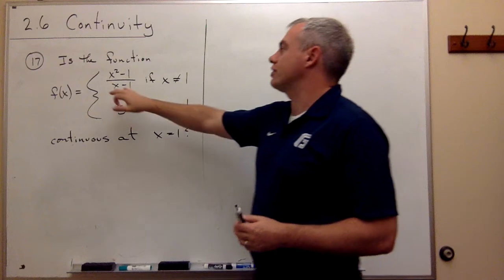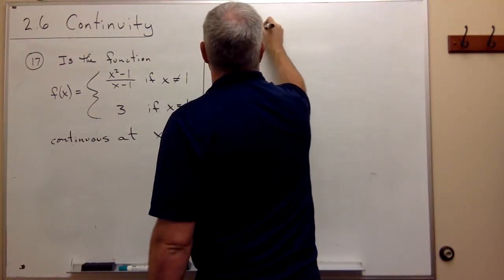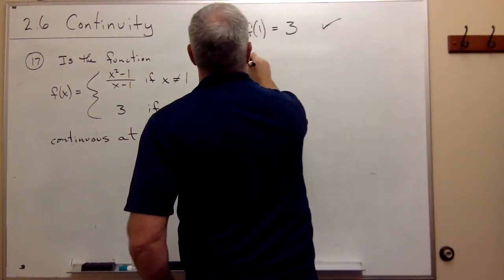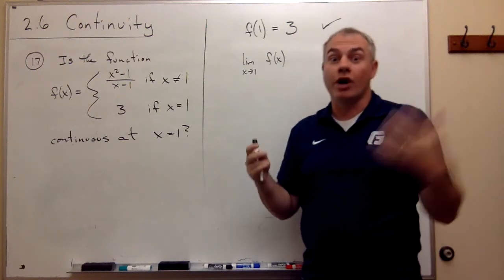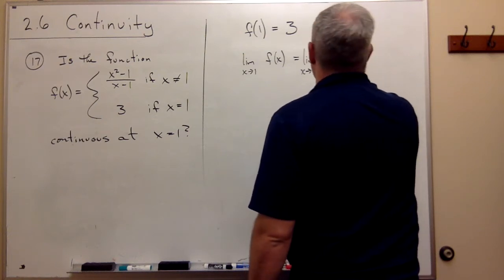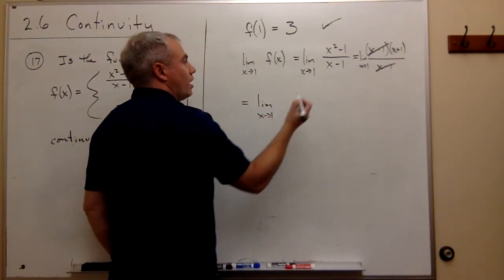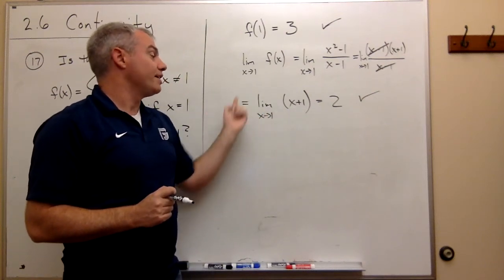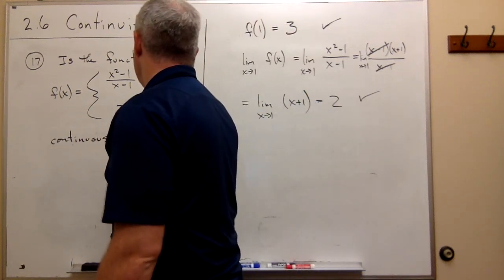Continuity, Example 2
Learn about where a function is continuous.